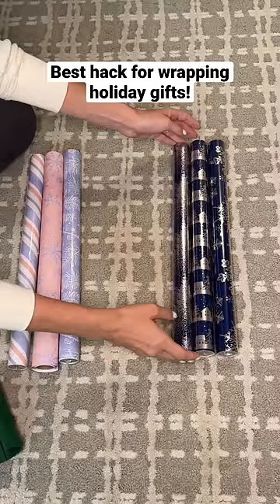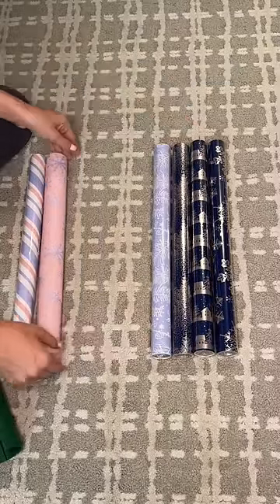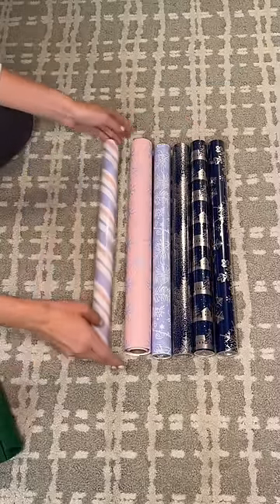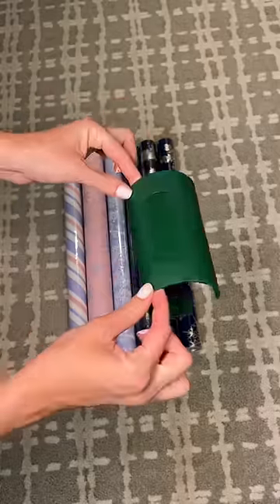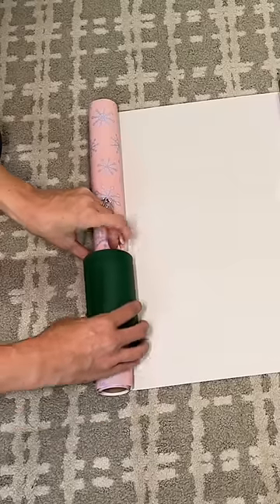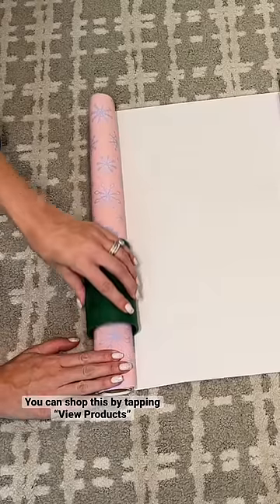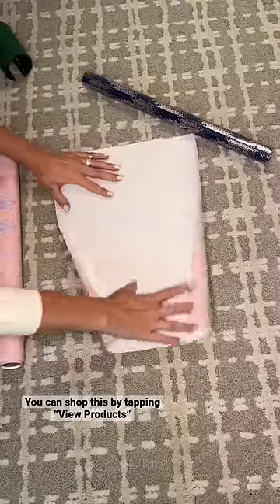Amazing hack for wrapping your holiday gifts!!